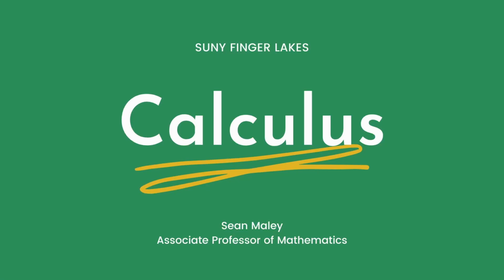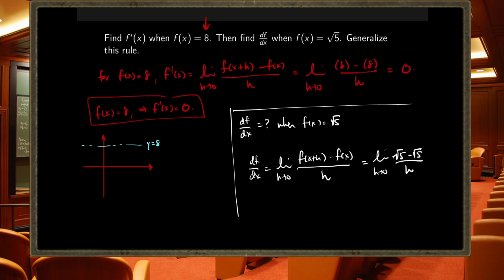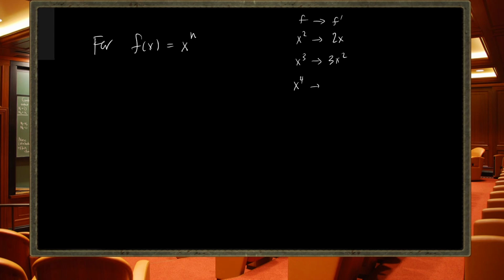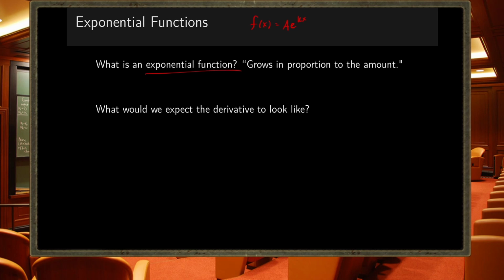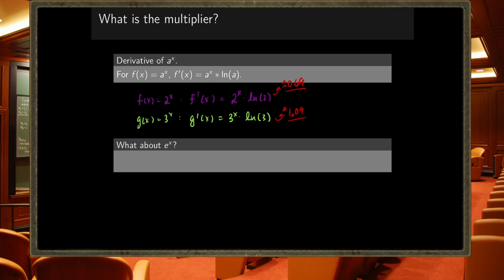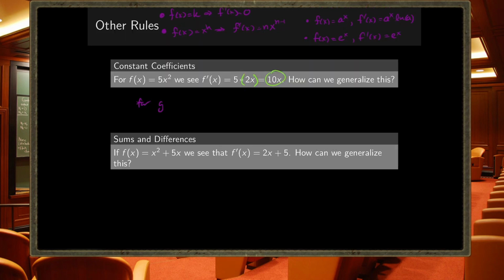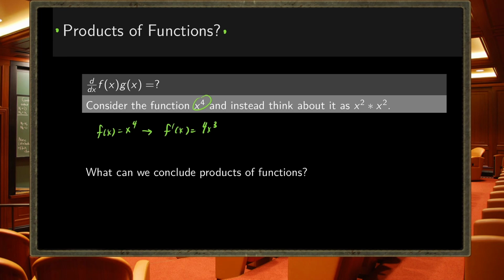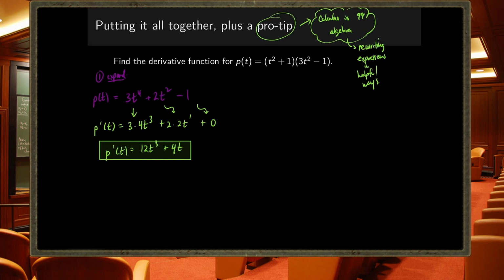MAT 271 2.1 Elementary Deriv Rules